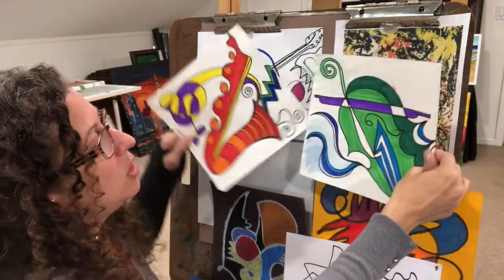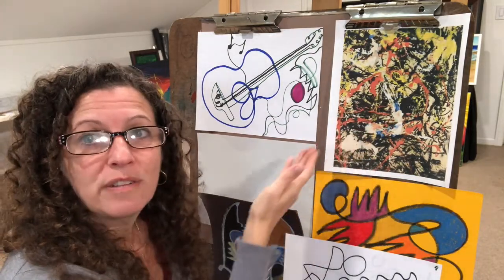Week 8 - The Concept of Line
This is a continuation of the Week 7 lesson.